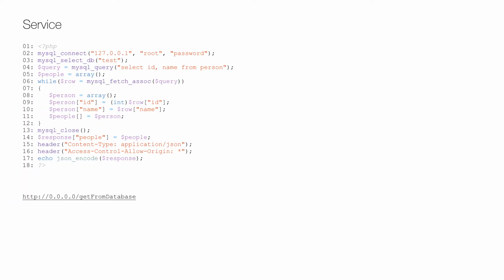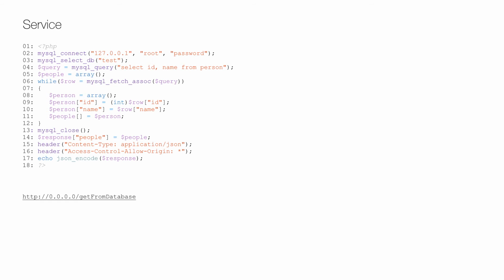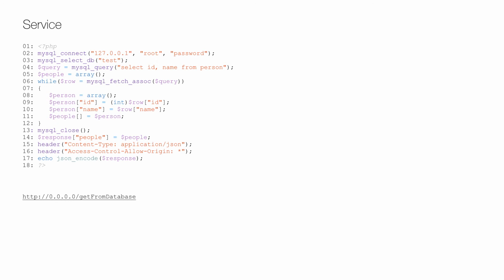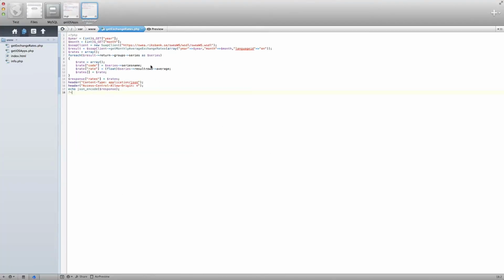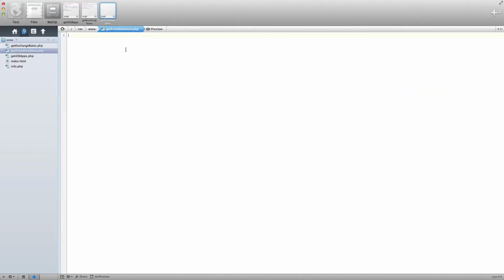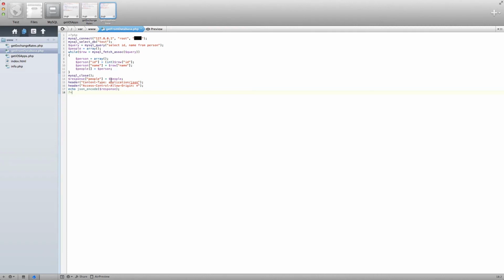Omnichannel Services - Access a Database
Christian Forsberg is the Global Digital Channels Lead Architect at Sogeti building digital solutions for organizations around the world. This time he shows you how to setup and access a simple database from an omnichannel service.

"-When building omnichannel services, this could be a way to access a back-end database or to store data that is not available in the back-end systems. If the data in the back-end system change very seldom and need to be aggregated, a database for the omnichannel services can offer an efficient cache.

In this example, I will use a MySQL database that was installed when you set up your cloud server as I showed in one of my previous videos, and a similar approach can be used to access any of the other major databases like PostgreSQL, Oracle, SQL Server, or DB2.

To make the database accessible from PHP, we open a terminal (or PuTTY on Windows), login to the virtual server, and enter the following commands:

sudo apt-get install mysql-client
sudo apt-get install php5-mysql
sudo apt-get install php5-mysqlnd

To make the database accessible remotely, you need to edit the MySQL configuration file with...

sudo nano /etc/mysql/my.cnf

...and comment (put a # at the beginning of the line with) the bind-address (exit and save with Ctrl+X, Y and Enter). Then login to MySQL...

...enter the password for the root account (that you chose during the installation of MySQL) and grant remote access...

grant all on *.* to root identified by 'password';

...where you replace password with a suitable password (exit with the "quit" command), and restart MySQL:

sudo service mysql restart

You also need to open the default MySQL port in the virtual server's firewall (on Amazon it's called security group), which you can see how to do
Let's start by creating a simple table, and you can do that using Coda but here I'm going to show you how it's done using the terminal and by entering the following commands

use test;
create table person (id int, name varchar(30));
insert person (id,name) values(1,'Chris');
insert person (id,name) values(2,'Eliza');
select * from person;
quit;

With the table in place, let's create a service that access it and return its contents. First we connect to the database (line 2) and select the database (line 3). Then we query the database (line 4), and for each found row (line 6), the columns are inserted into an entity (line 8-10) that is added to an array (line 11). Then a root object (line 14) and headers (line 15-16) are added to the response before it's converted to JSON and returned to the app (line 17).
To put this code on your server (using I just create a new file, and then it can be called with (replace 0.0.0.0 with the IP address of your server)

There you have an omnichannel service that query a database and transform the data to JSON that can be easily consumed by your apps or webs."